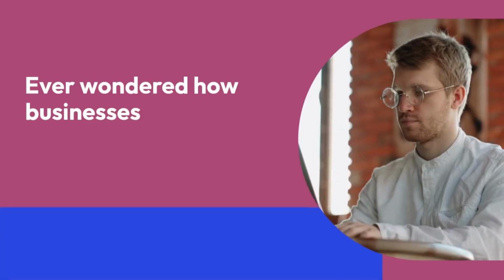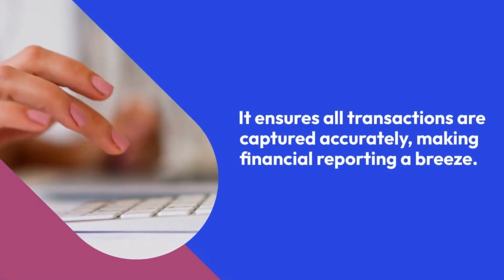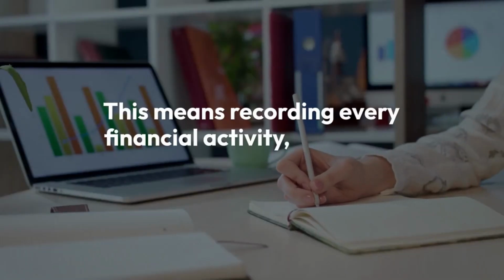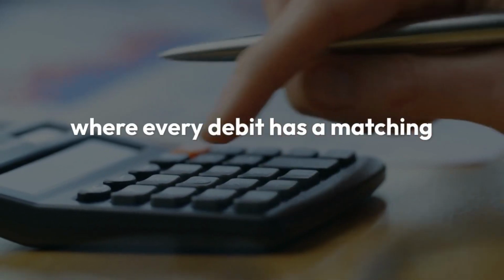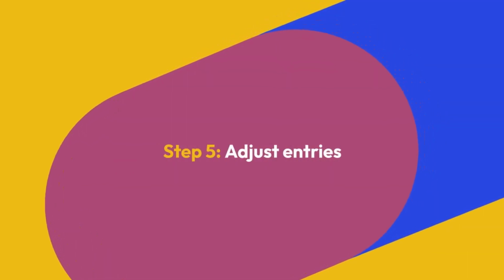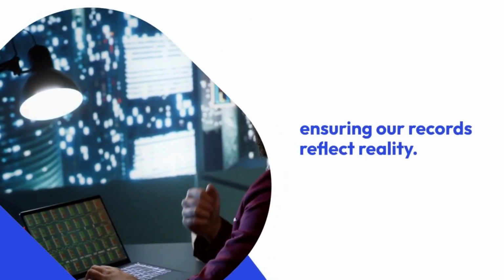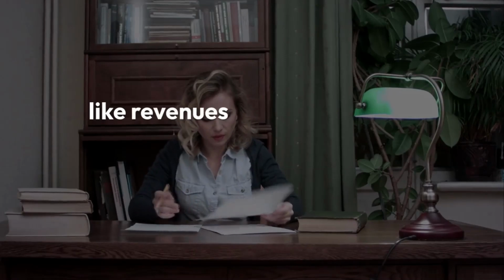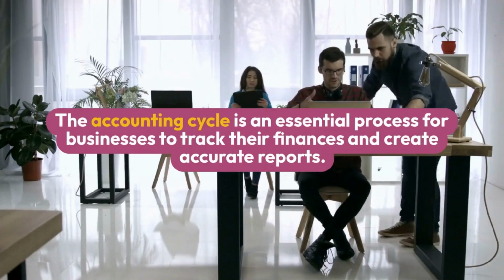What is the Accounting Cycle? 8 Steps You Need to Know!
What is the accounting cycle, and why is it so important? In this quick video, we explain the accounting cycle and walk you through its 8 essential steps—from identifying transactions to preparing financial statements. Perfect for beginners, business owners, and accounting students alike!"